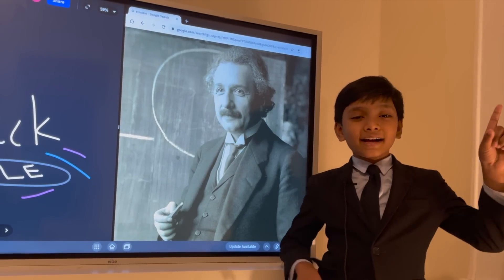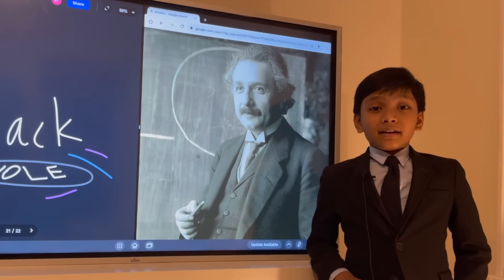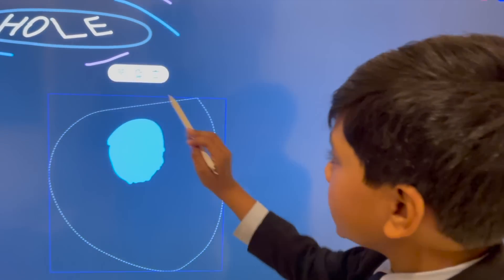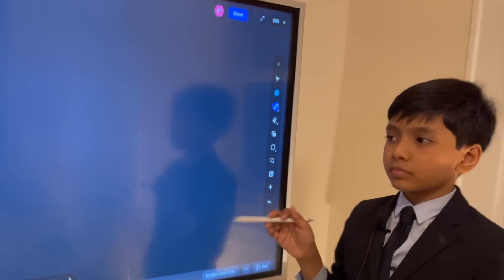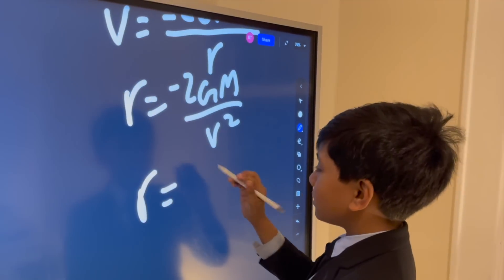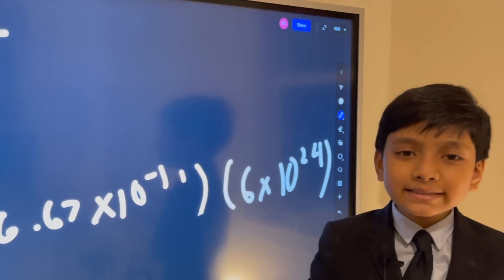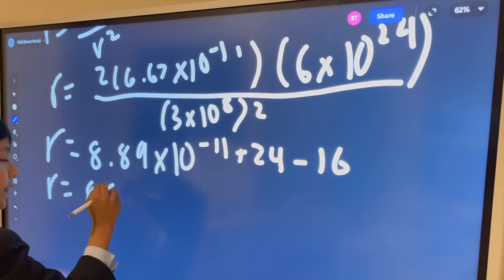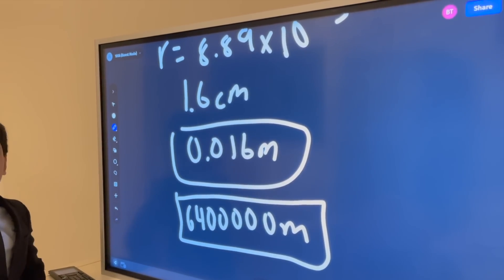Black Holes Lec 2 : Schwarzschild radius | Prof. Soborno Isaac Bari